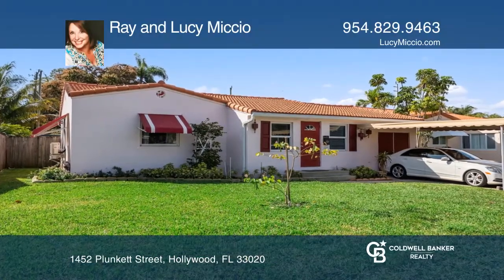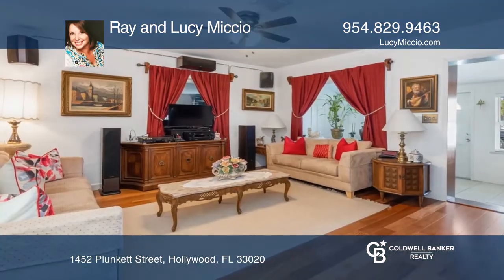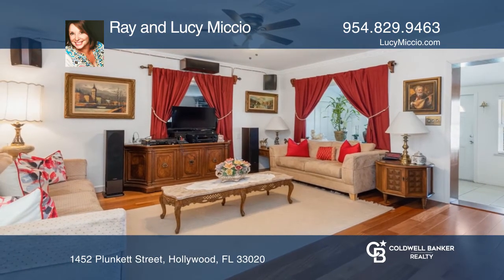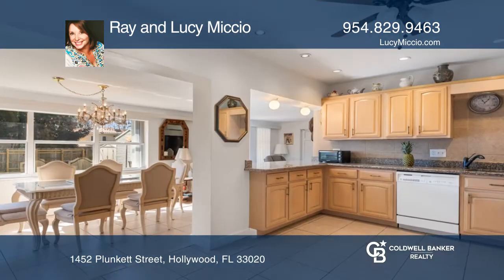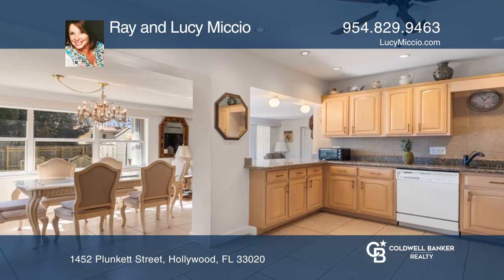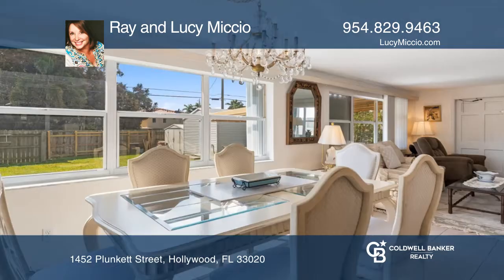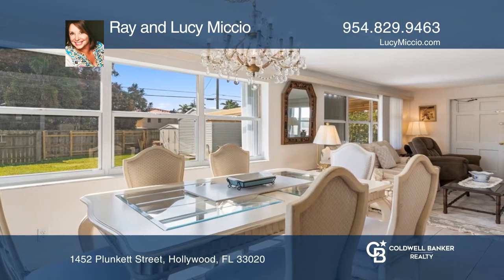1452 Plunkett Street Hollywood, FL | ColdwellBankerHomes.com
1452 Plunkett Street, Hollywood, FL

Remodeled home in desirable East Hollywood, just minutes to beaches, entertainment, half a block to Temple Beth El. Square footage is 1,733 (see floor plan included in photos). Beautifully maintained by current owners. Home has cherry wood floors, tile, dentil crown molding, large open kitchen with